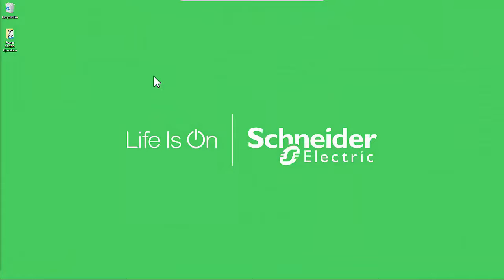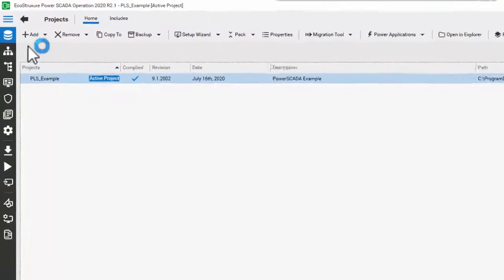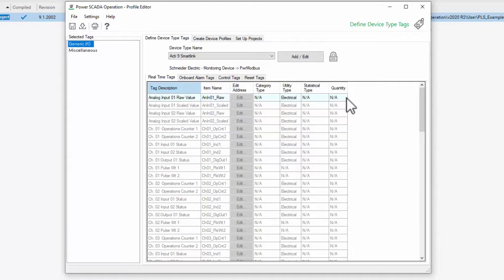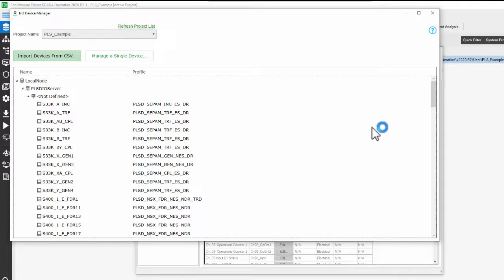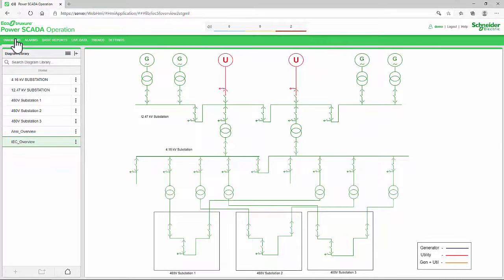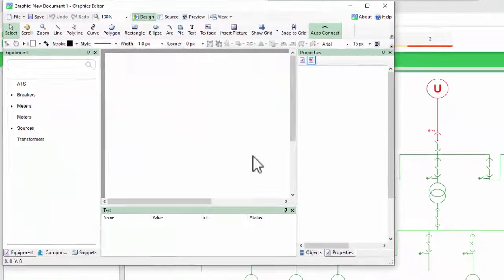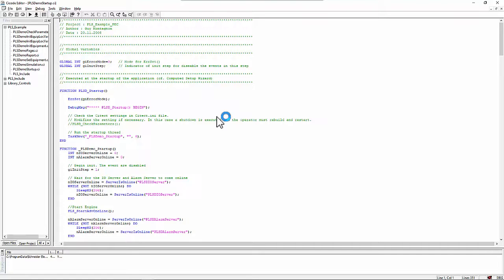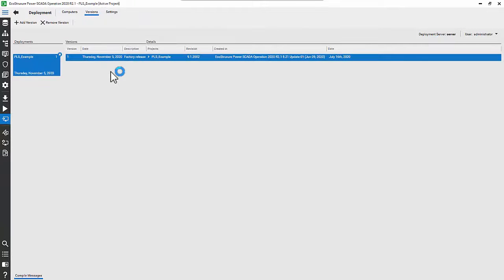01 06 Understand the Development Workflow